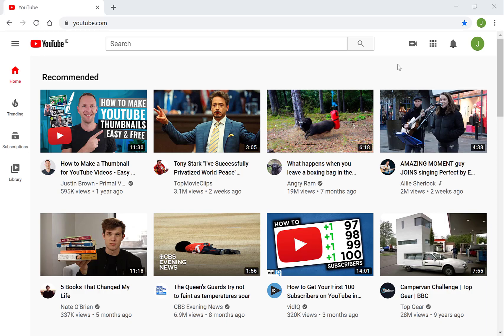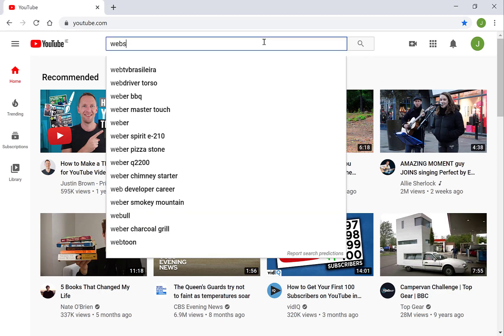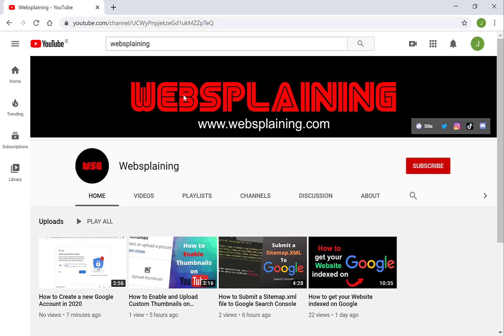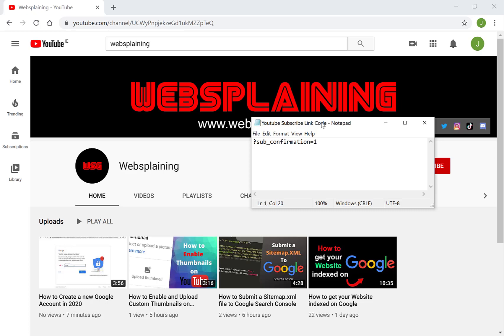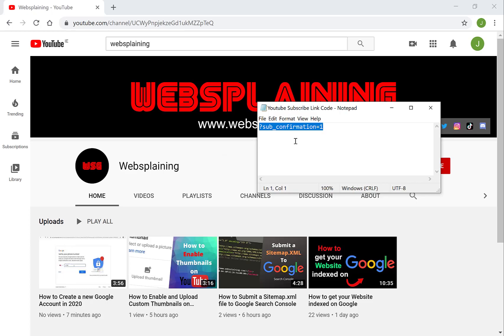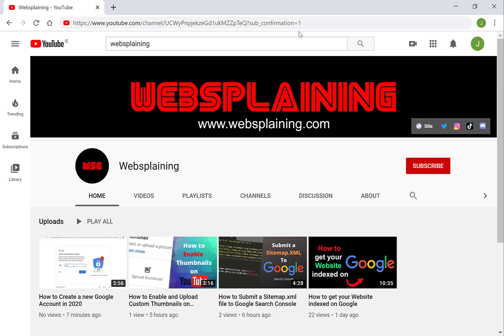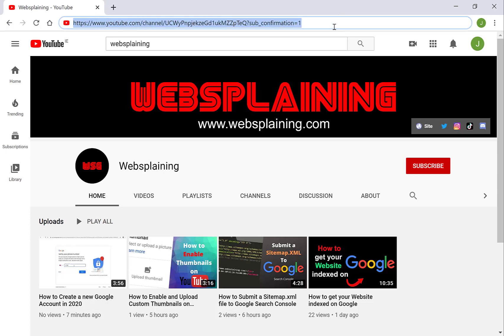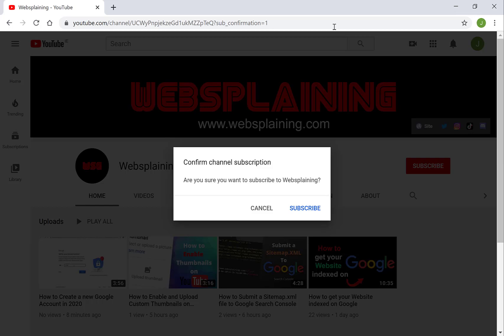How To Create A YouTube Channel Subscribe Link - How To Make A YouTube Subscription Confirmation URL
In this video, I will be showing you how to create a YouTube Subscriber URL for your YouTube channel in under 2:00 minutes. The YouTube Subscribe link is a direct URL that can be created very easily with the addition of a very specific string of alphanumeric and punctuation characters at the end of your basic YouTube channel link or custom YouTube channel URL. When a viewer clicks on your YouTube subscriber link they will be taken directly to your YouTube channel and prompted to confirm their channel subscription by either Subscribing to your YouTube channel or cancelling the prompt. This guide is still valid and relevant in 2022 and beyond.

1. Open up your browser and navigate to your YouTube channel page.
2. At the top of your browser is your YouTube channel URL address
3. To the end of your YouTube channel URL address add the following characters

?sub_confirmation=1

You can now share this link with your viewers in your video description, pinned comment, and in your channel links.

Timestamps:
0:00 - Intro & Context
0:12 Create YouTube Channel Subscribe Link
1:26 - Closing & Outro